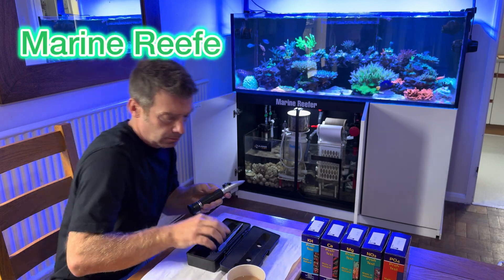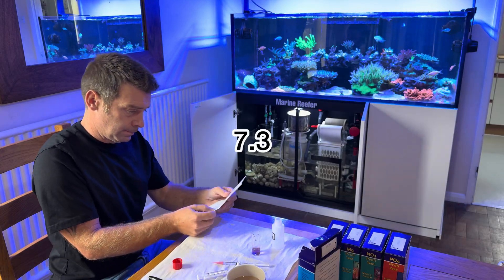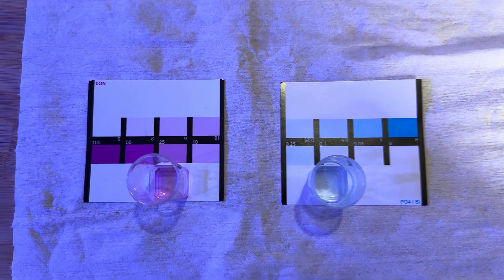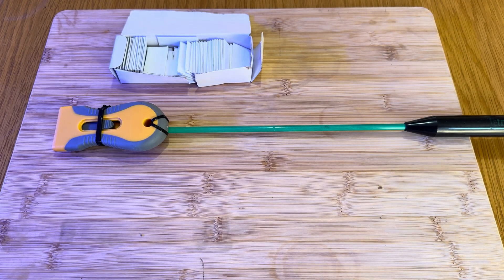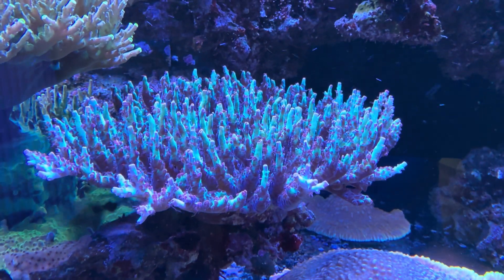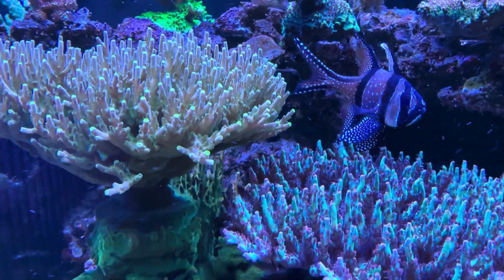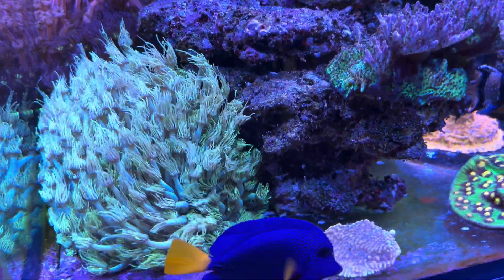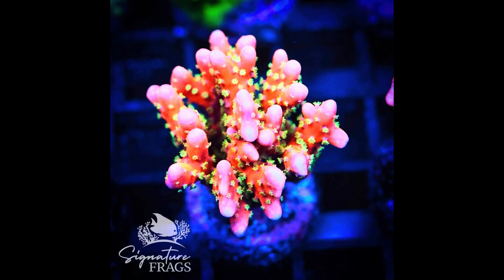Water Parameters and Testing a Saltwater Aquarium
How I test my Red Sea reefer 525xl Sps dominated reef tank.